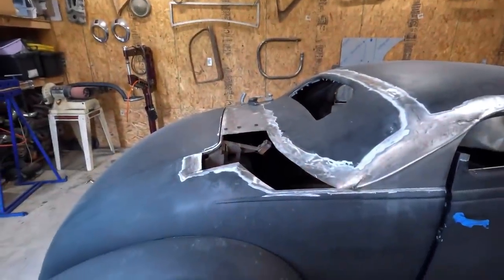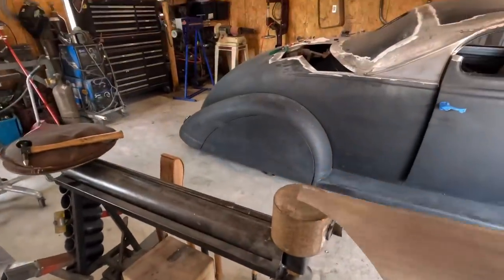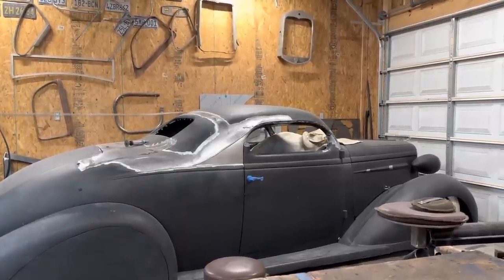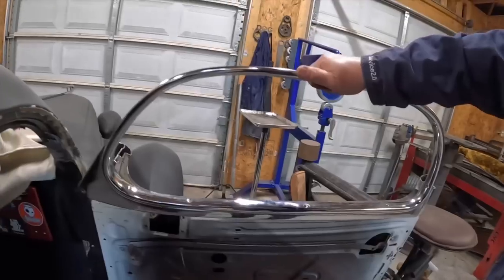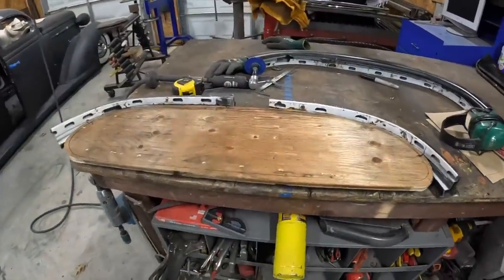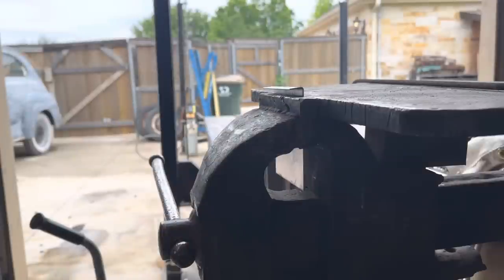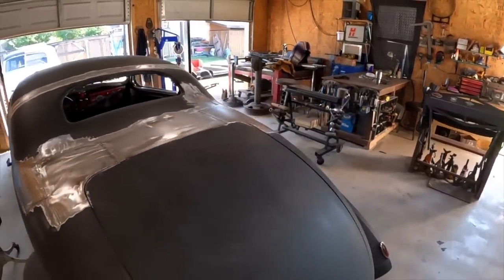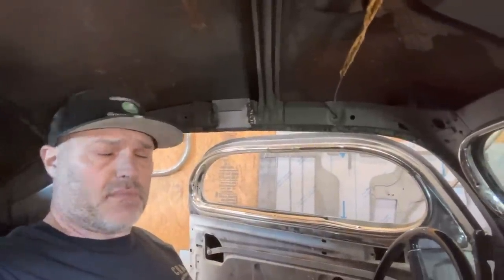How to chop a top, 1937 NASH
3rd episode of the Nash chop.  Not quite finished but ready for the lone star round up.

FB The old iron workshop